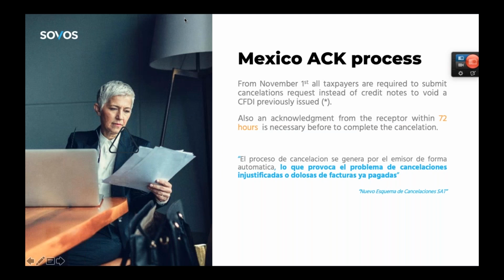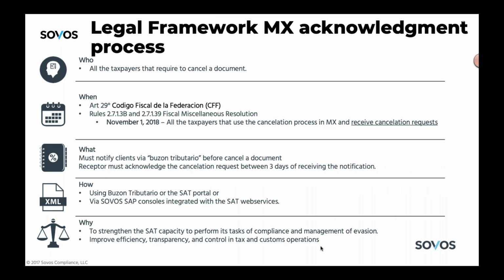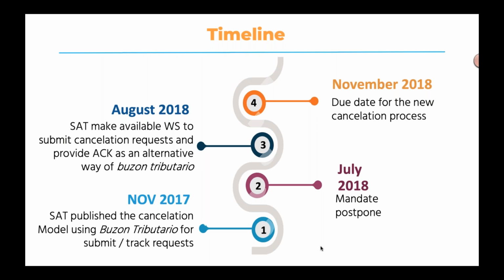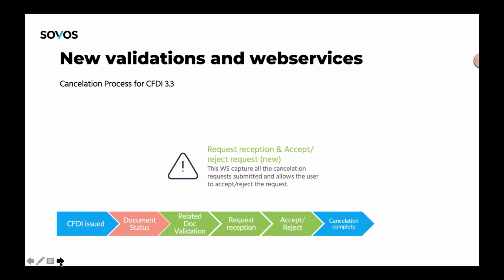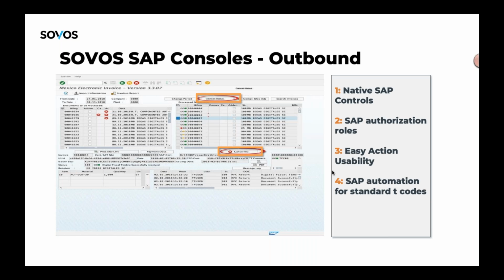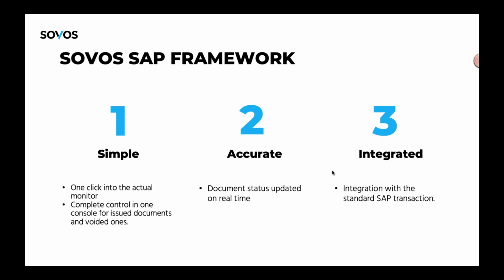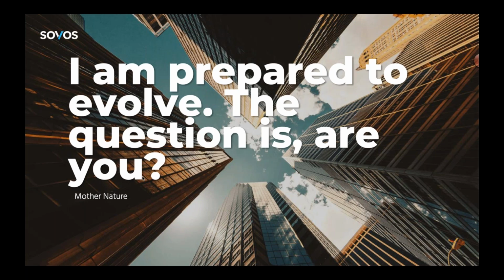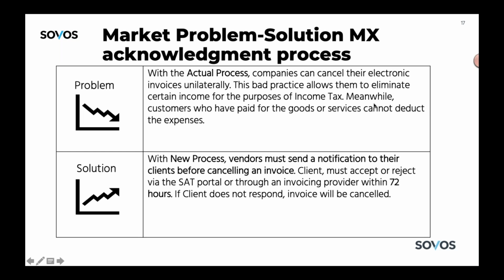[Webinar] Are you compliant with Mexico's new eCancellation requirement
Visit sovos.com to learn more or speak to an expert.